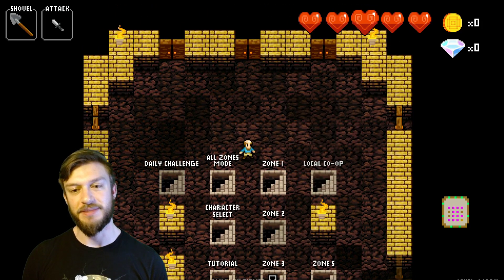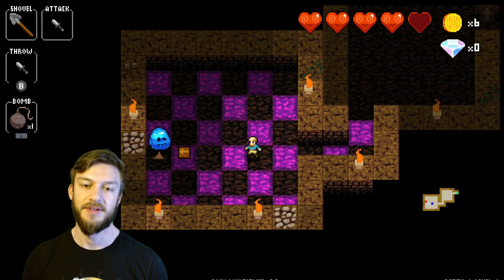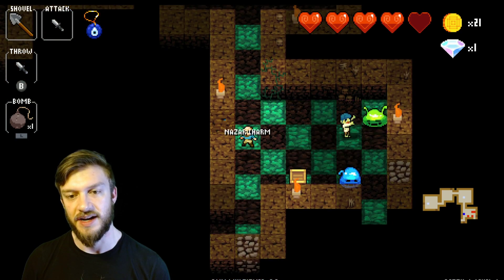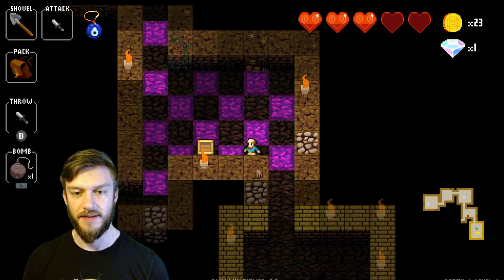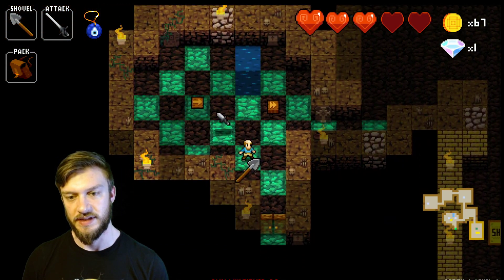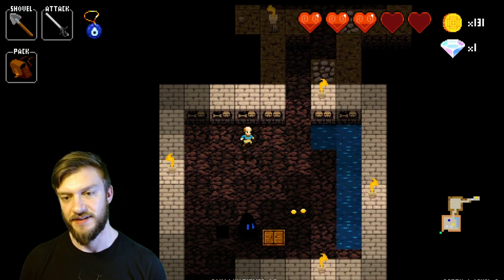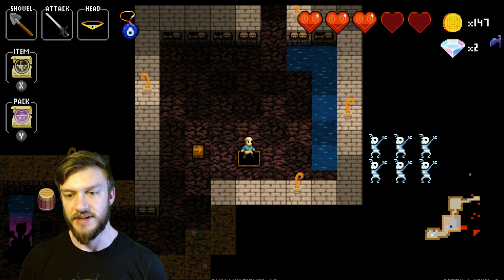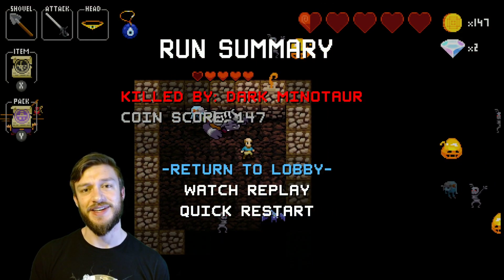Crypt of the Necrodancer Switch (Crypt of the Necrodancer Gameplay)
Just a quick Gameplay video of Crypt of the Necrodancer on the Switch. This  game is a unique Rogue-style RPG that plays to the beat of music. Here I am using the Bard because its a lot easier lol.